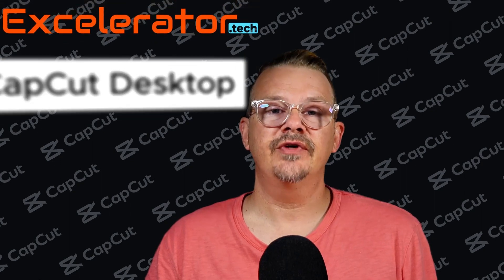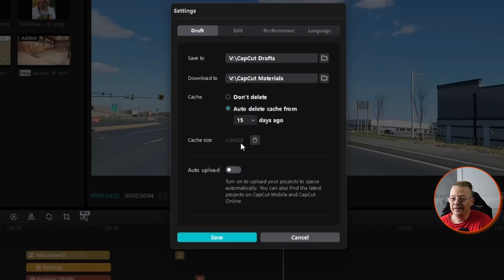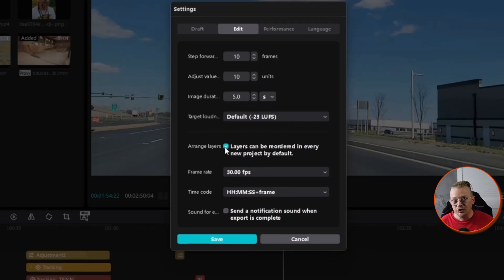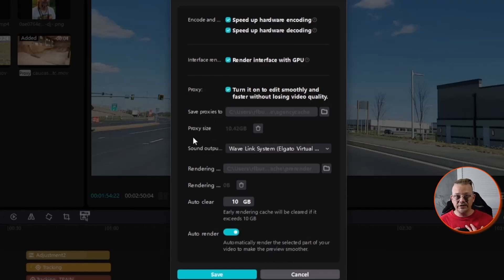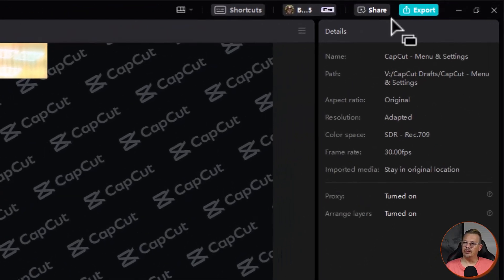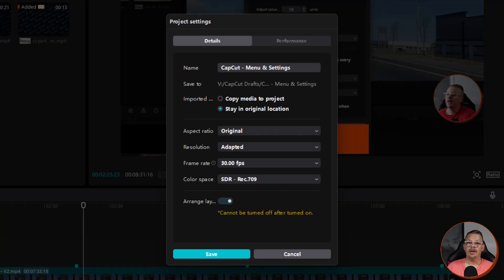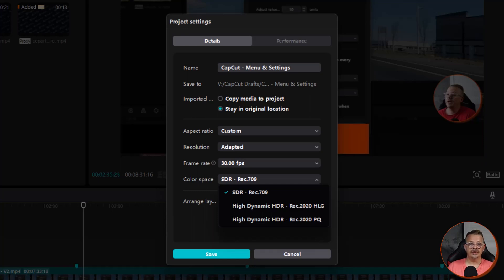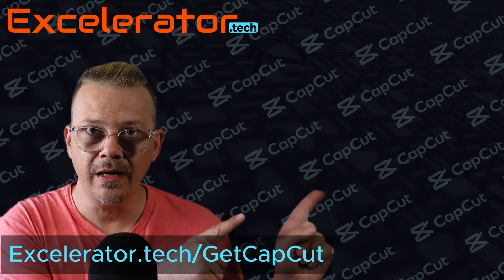CapCut Settings - How to change settings in CapCut Desktop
CapCut Desktop is a fun and full-featured video editing platform. There's so much you can do in CapCut, if you know where to find things and what they do.

In this video we'll explore CapCut Settings - both the global settings that apply to the CapCut platform across all your video projects and the Project settings that only apply to one specific project.

The global settings menu is available from two different places (I'll show you) and the project settings are accessible from within a project.

While we rarely need to look at or change settings in most of the software, apps, and platforms we use, video editors are the exception. Getting the right settings in CapCut, or any video editor, can speed up your workflow, speed up the processing, preview, and export time, and save you a lot of headaches if you choose the right settings in CapCut before you start creating your project.

Chapters:
00:00 CapCut settings matter
00:43 Global CapCut Settings
01:14 Global Settings - Draft
03:05 Global Settings - Edit
05:41 Global Settings - Performance
09:08 Global Settings - Language
09:19 Project Settings
10:14 Project Settings - Details
15:06 Project Settings - Performance